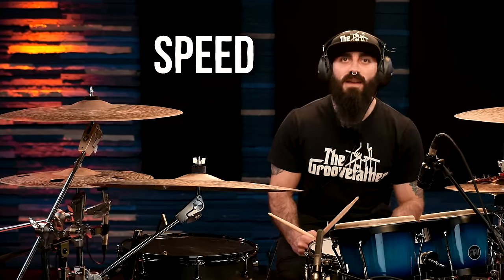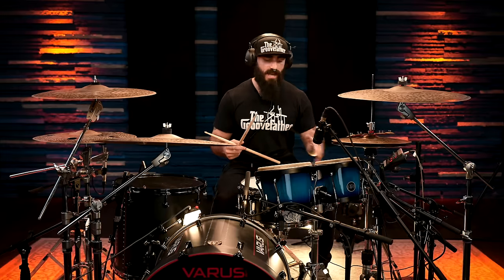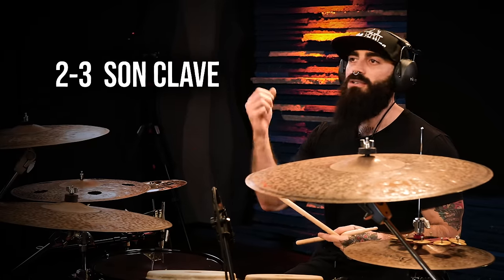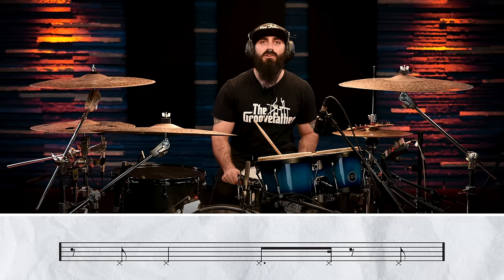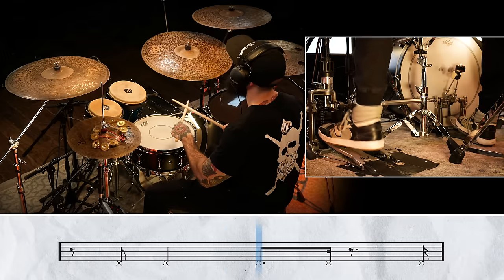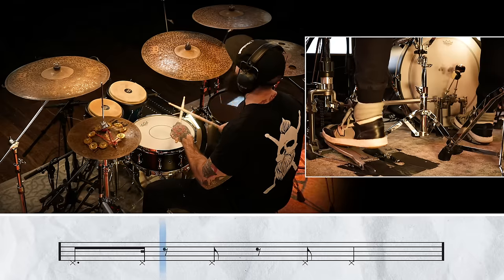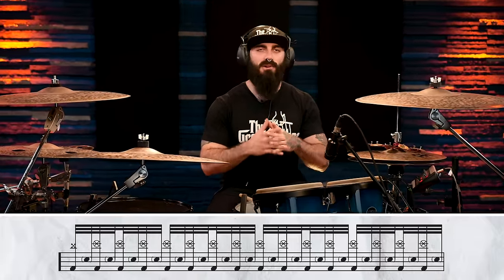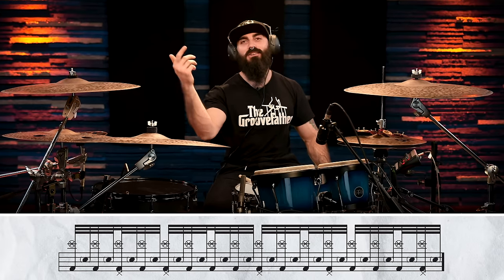4 Impossible Blast Beats | El Estepario Siberiano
Join El Estepario Siberiano as he shows you some interesting and unusual ways to use blast beats outside of metal drumming.

Chapters:

00:00 - Intro
00:12 - Lesson Overview
01:31 - The Basic Blast Beat
02:40 - Exercise #1 - 2-3 Son Clave
03:10 - Exercise #2 - 2-3 Son Clave Blast Beat
03:32 - Exercise #3 - 2-3 Rumba Clave
03:58 - Exercise #4 - 2-3 Rumba Clave Blast Beat
04:21 - Exercise #5 - 3-2 Son Clave
04:56 - Exercise #6 - 3-2 Son Clave Blast Beat
05:15 - Exercise #7 - 3-2 Rumba Clave
05:39 - Exercise #8 - 3-2 Rumba Clave Blast Beat
06:00 - Exercise #9 - Clave Combination Blast Beat
07:44 - Final Thoughts
09:04 - 30-Day Independence
10:24 - Outro